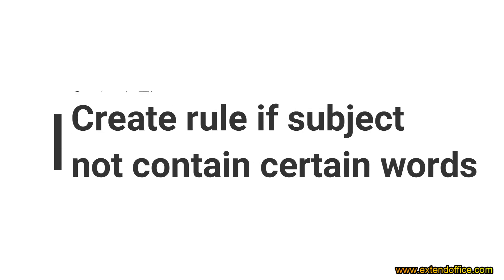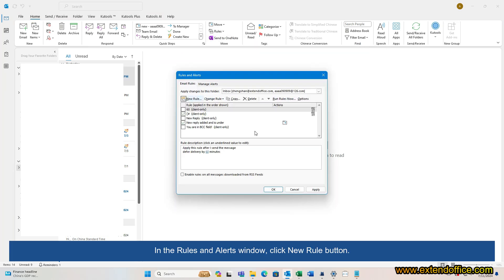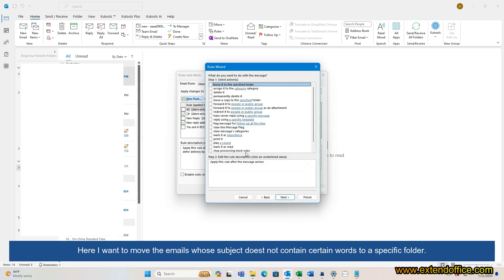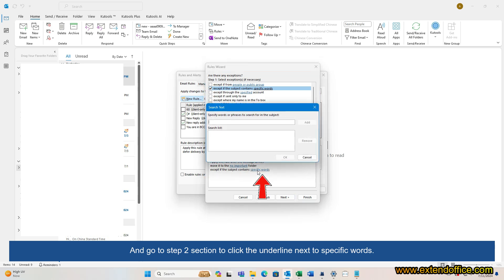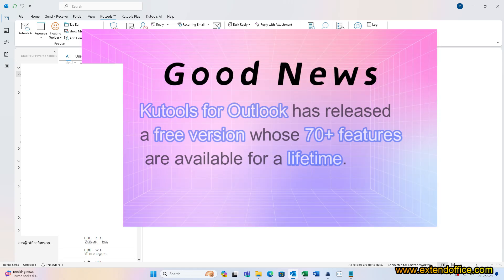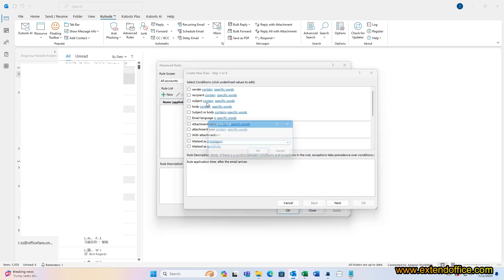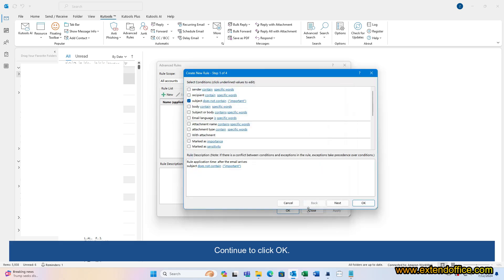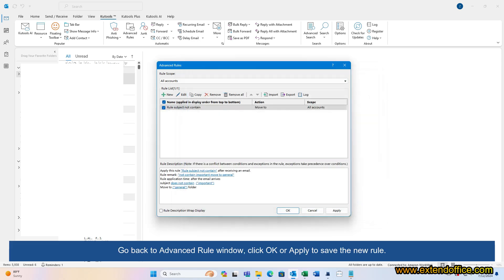How to set rule if subject does not contain certain words in Outlook?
Creating rules in Outlook based on subject keywords is straightforward. But what if you need a rule for emails that do not contain certain keywords in the subject line? This article will show you two easy solutions to manage such scenarios efficiently. Read on to learn how to set up this useful rule in Outlook!
0::0 - Opening
0:15 - Set rule if subject does not contain certain words in Outlook
1:18 - Set rule if the subject does not contain certain words with Kutools for Outlook (More criteria and actions)